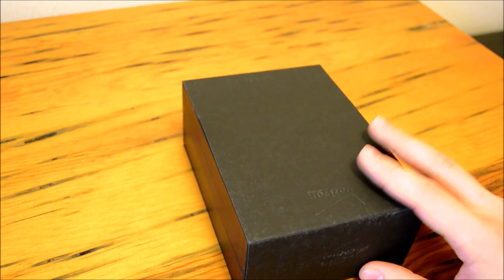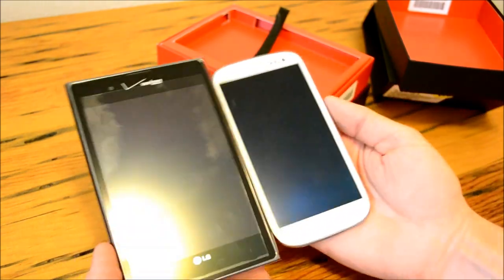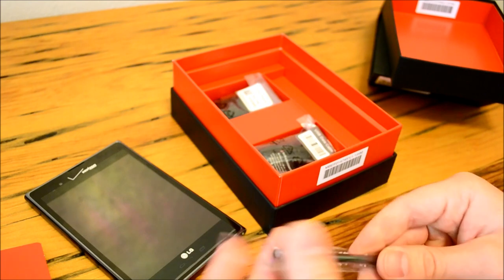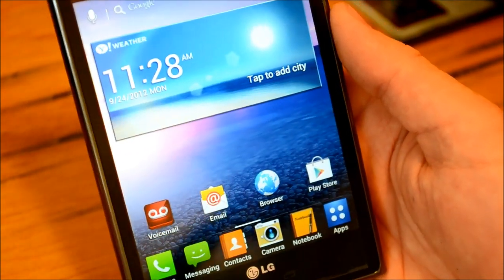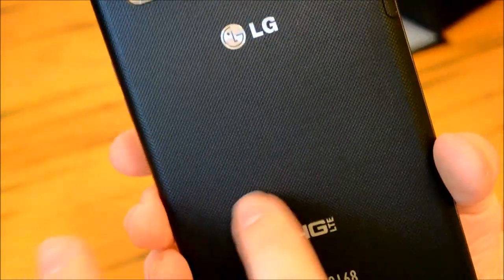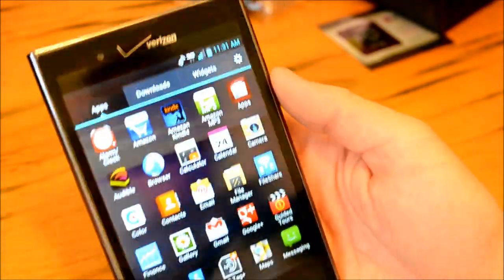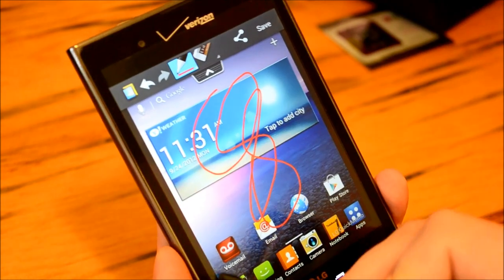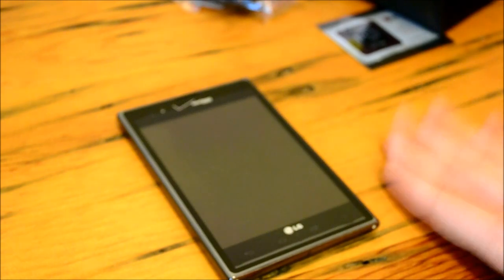LG Intuition : Unboxing and Quick Review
An unboxing and quick look at LG's new Intuition phablet for Verizon Wireless.
-LG Intuition 4G Android Phone (Verizon Wireless)